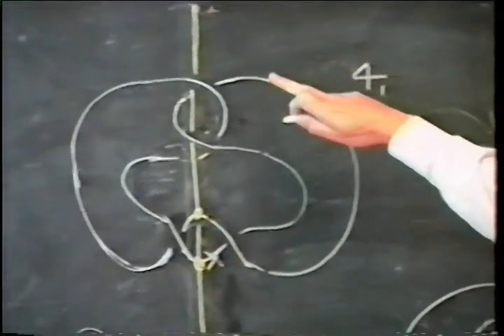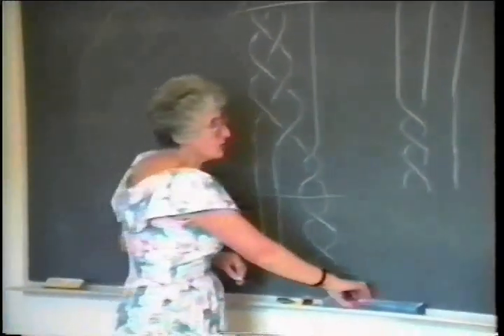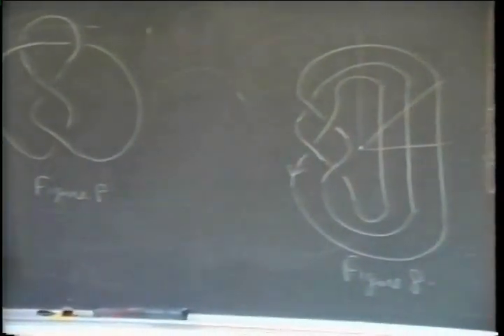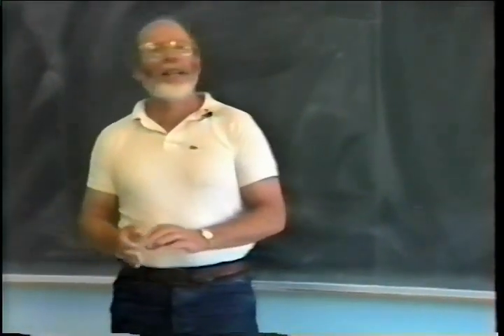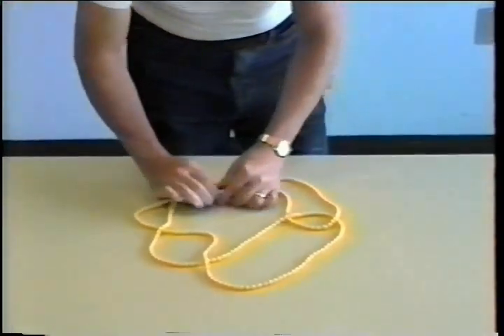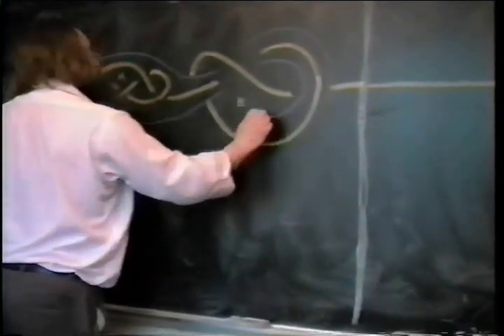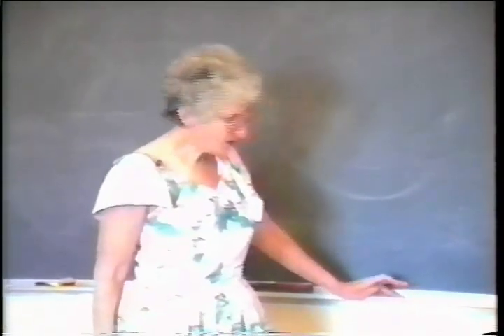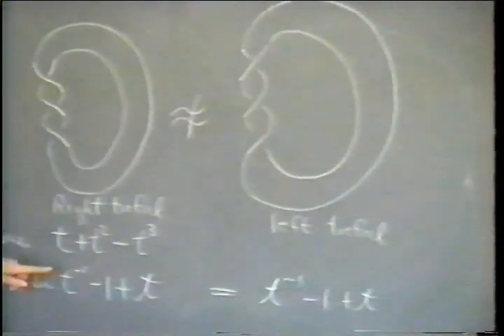16 Knots to a Mathematician